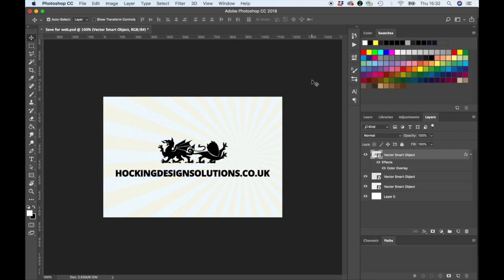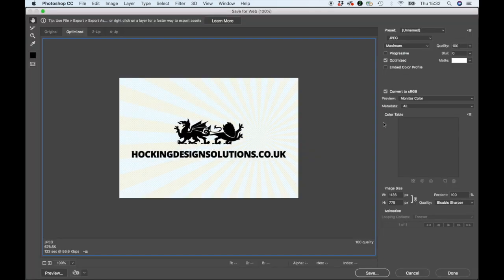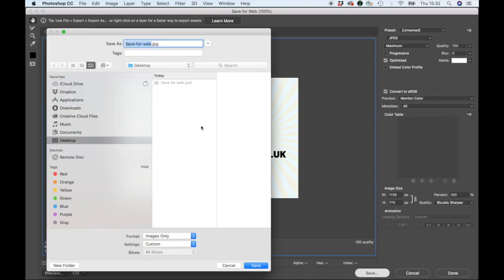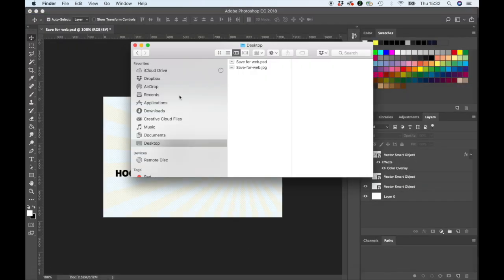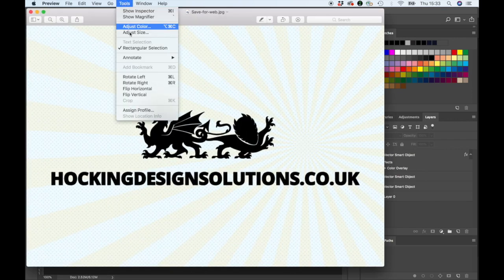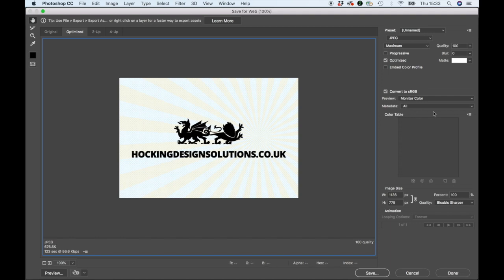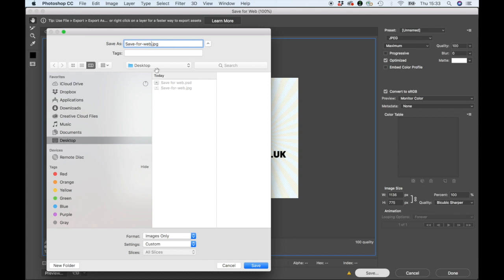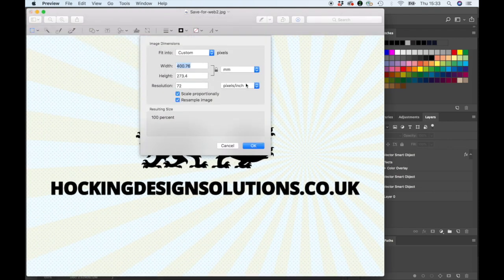Specify resolution with Photoshop save for web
If (as I was once) you are under the impression that you can set your image resolution in Photoshop and then just hit 'Save for web' and Photoshop will remember the resolution - sadly you are wrong. For the file to maintain the resolution you set you have to put in the correct settings. Here's how to do that.